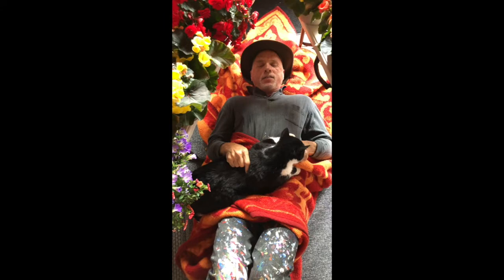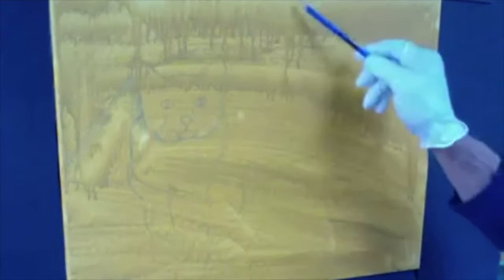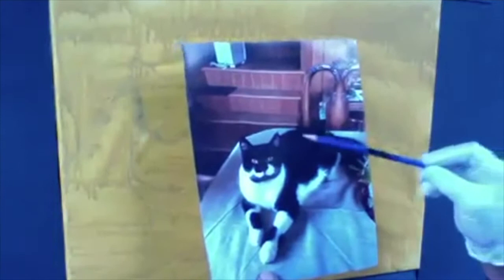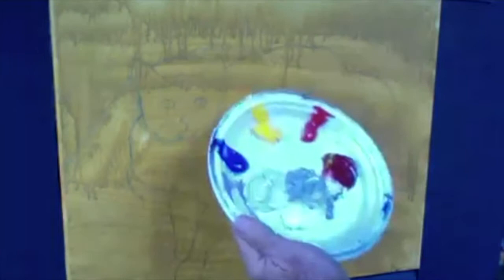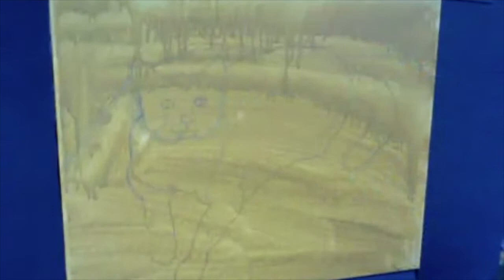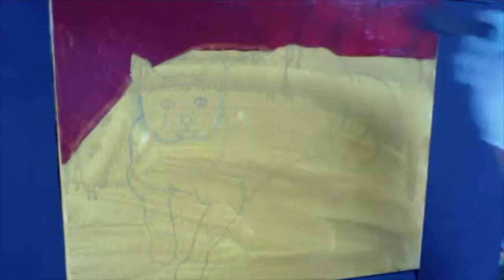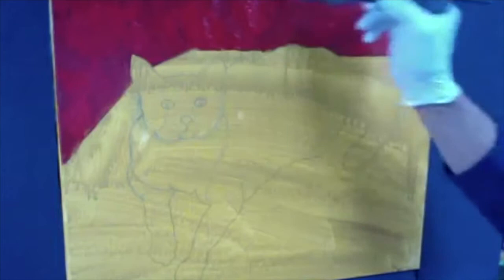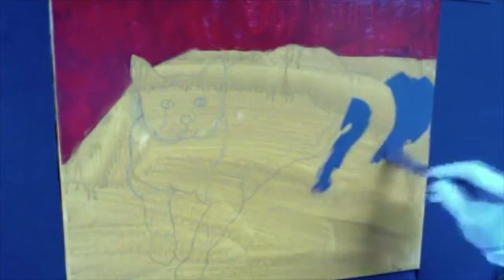Paint with Steve - s1e7 - “Pets“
Paint with Steve - Pets

Paint with Steve from home. We paint Live on Mondays at 1:00 PM EST from the Steve Tracy Gallery Facebook

You Will Need :
- Paint colours: white, red, yellow, blue, black
- Paintbrushes
- Canvas
- Tub of water
- Paper towels
- Pallet

About Steve Tracy

Steve Tracy is an internationally-acclaimed, Emmy-award winning artist. Steve’s artwork is collected all over the globe. He is most recognized for his Extreme Skiers, Canadian Landscapes, and his ability to paint in a variety of styles.

Steve currently paints from his well-appointed country art studio just north of London, Ontario, Canada with his business partner and wife, Gert.

Steve’s works have been exhibited in New York City, London, San Francisco, Los Angeles, Florida, and in numerous group shows and fine art galleries in the U.S., Canada, Dubai, Hong Kong, and Europe. Steve has been commissioned to create custom art for a long list of corporations, including: Atari, Apple, Bank of America, The Canadian Medical Hall of Fame (official portrait artist), Cirque du Soleil, Farhi Holdings Corporation, Kaiser Permanente, The London Hunt and Country Club, MAC World, MATTE World, Microsoft, the New York Friar’s Club, Orchestra London, Pacific Bell, San Francisco’s French Embassy, and more.

Over 7 million visitors a year viewed his painting of the Empire State Building, the only painting of the infamous building that hung within, and part of that historical structure for 14 years.

As an art teacher and mentor, Steve has instructed many art programs such as Colorado’s ARK (Art Reaching Kids) program, The London School’s stART Program, the Denver Art Student League, and continues to teach today.